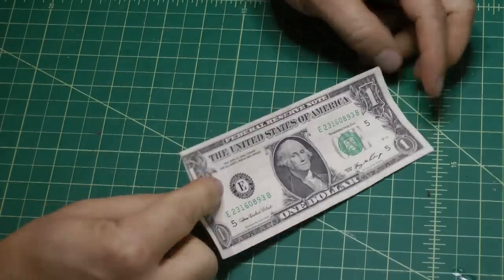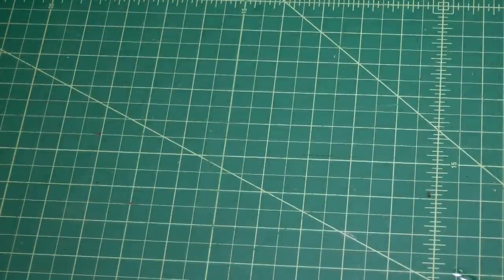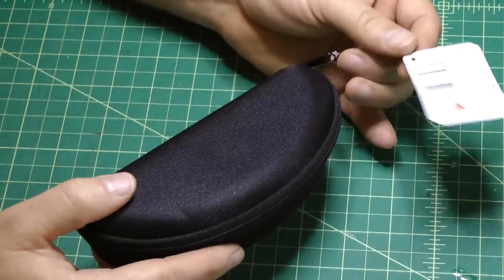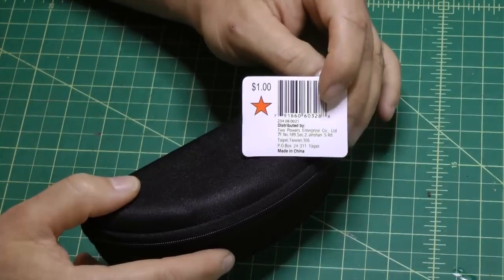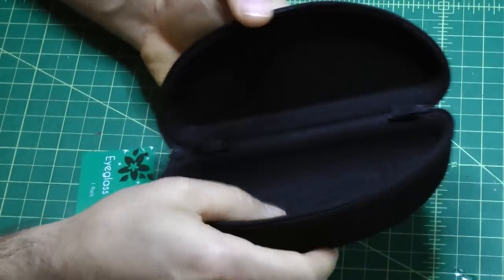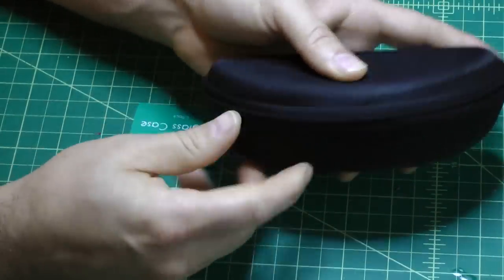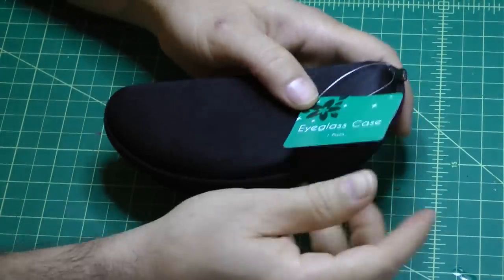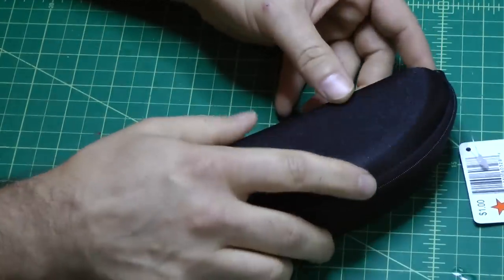$1 Case for H1 Zoom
$1 Case for the H1 Zoom Audio Recorder